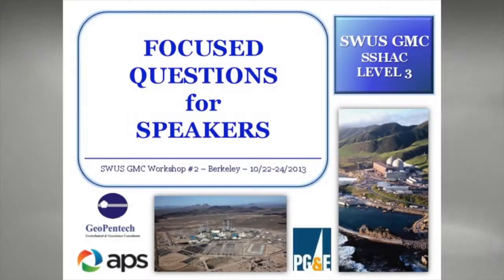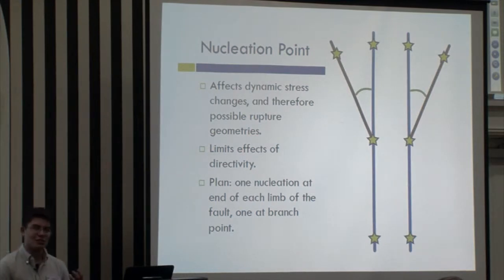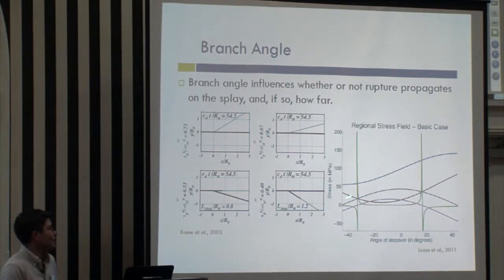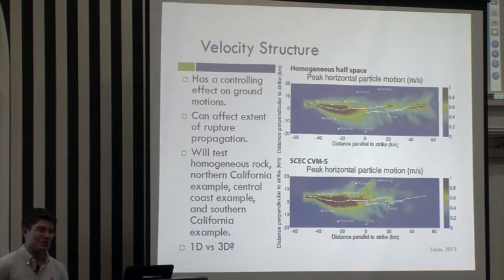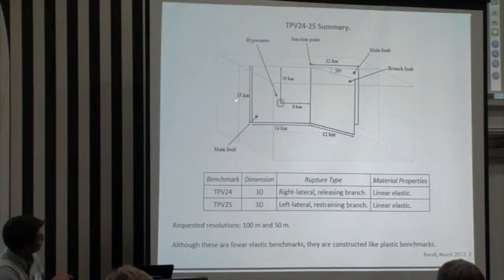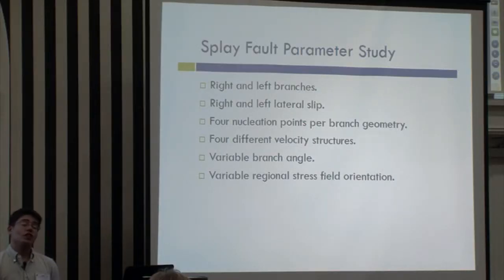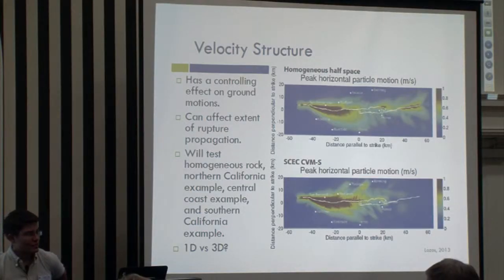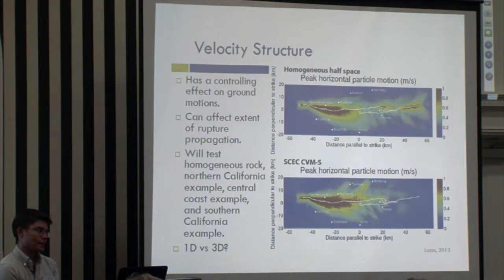WS2_SWUS_Day3_S14_Lozos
WS#2 -- Day3: Strike Slip Splay using Dynamic Ruptures.

Julian Lozos